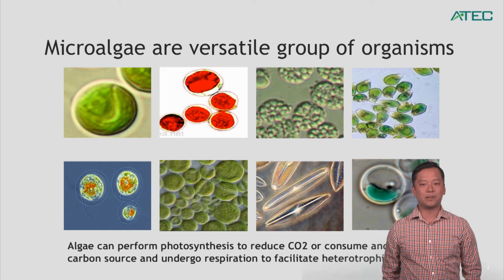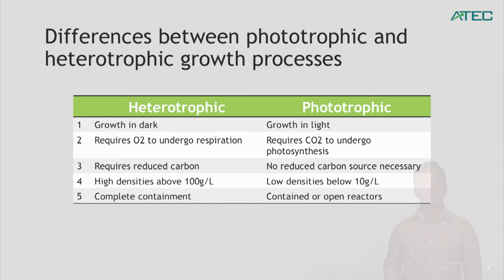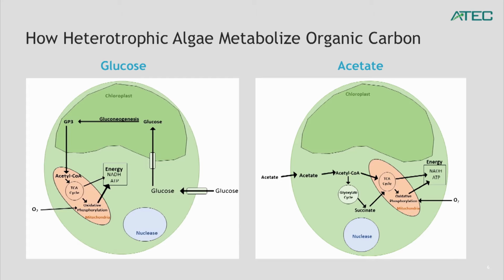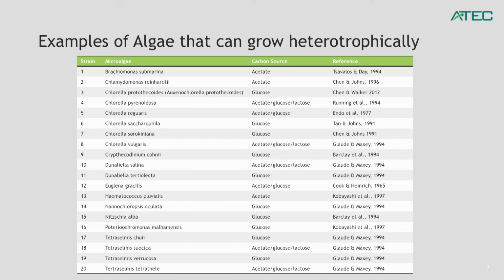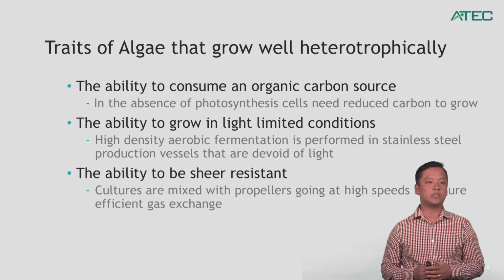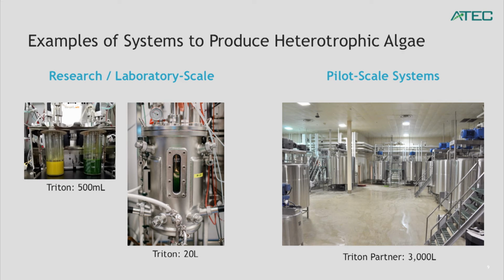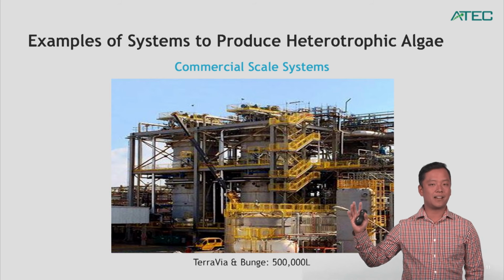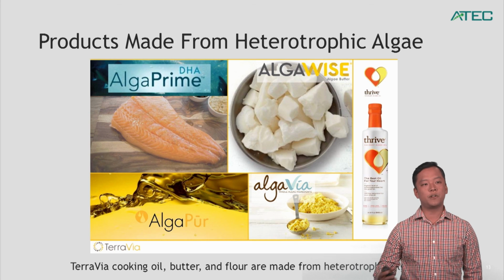Production of Heterotrophic Microalgae